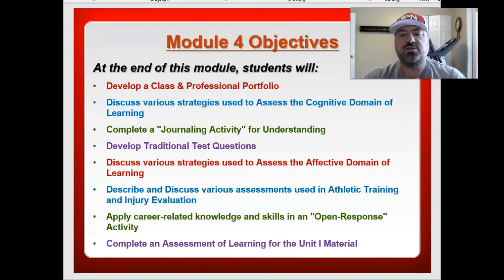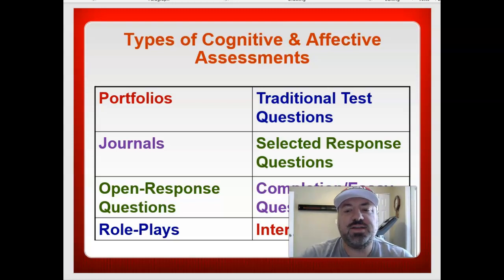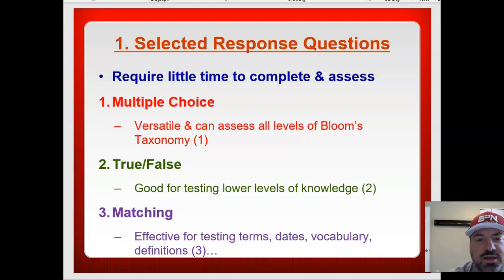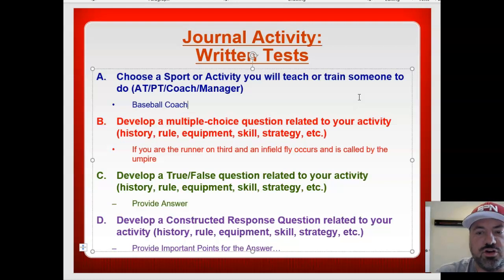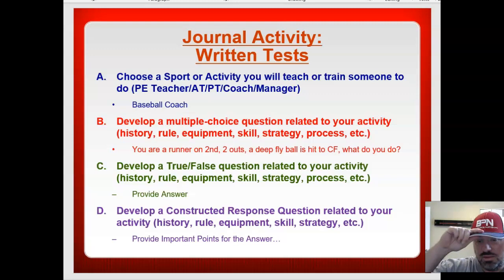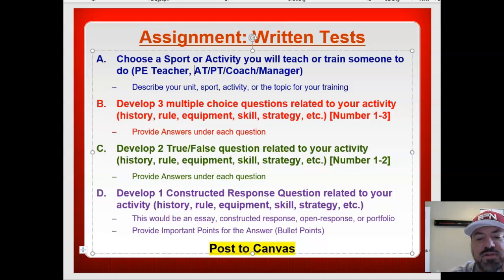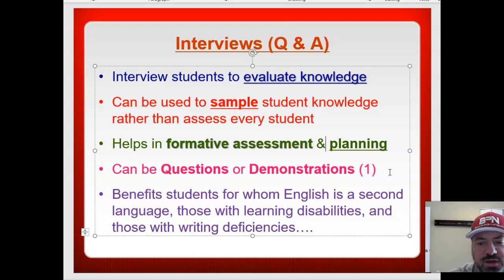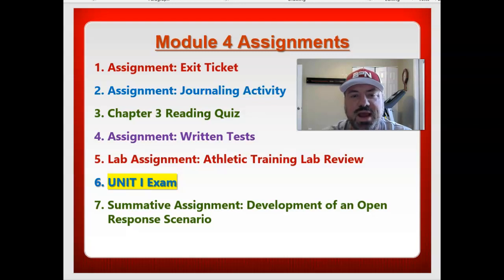PEP 320: Module 4 Video #1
PEP 320 Module 4 Video
Ch. 3 Assessing the Cognitive & Affective Domains
Cognitive Assessments
Selected Response Questions
Constructive Response Questions
Reflections
Interviews
Chapter Summary